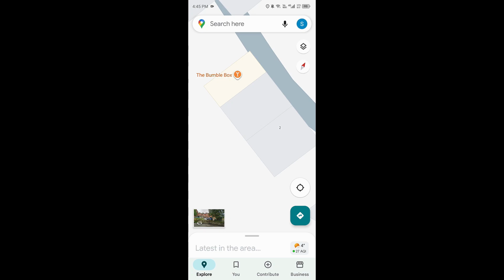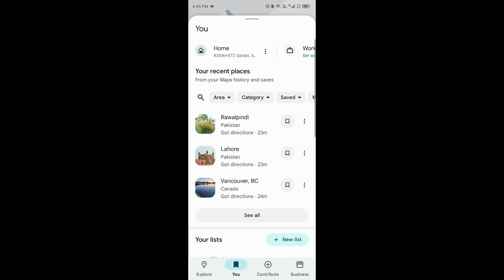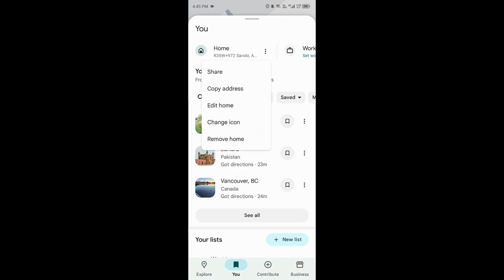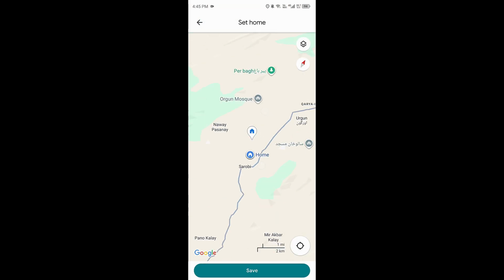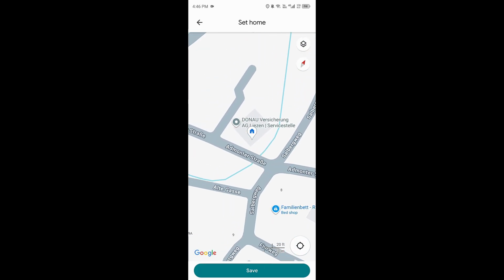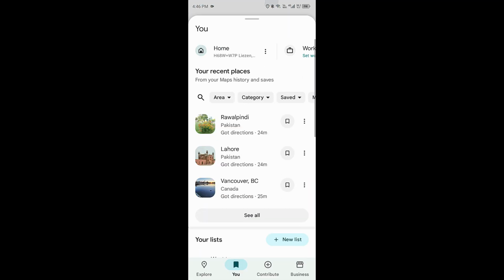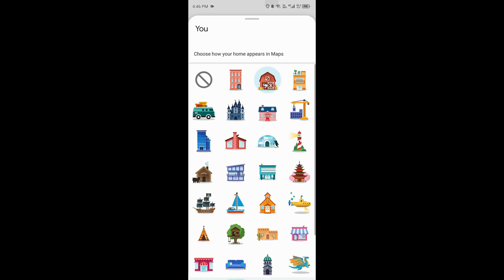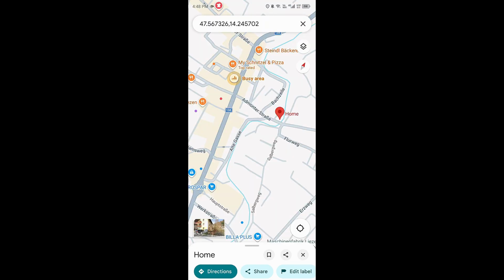How To Rename Your Home Address in Google Maps | Step-By-Step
Learn how to rename your home address in Google Maps | Step-by-Step. In this tutorial, you’ll discover how to edit, update, or change your saved home location name in Google Maps for better navigation and quick access. This guide is perfect for users who want to personalize their saved places and improve route planning.

What you’ll learn:

How to rename your home address in Google Maps

Step-by-step method to edit saved home location

How to update or change saved places easily

Tips to manage home and work locations in Google Maps

Improve navigation using customized saved addresses

Best practices for organizing saved locations